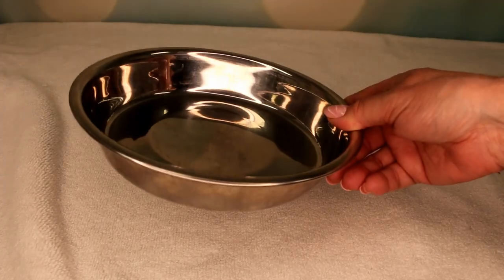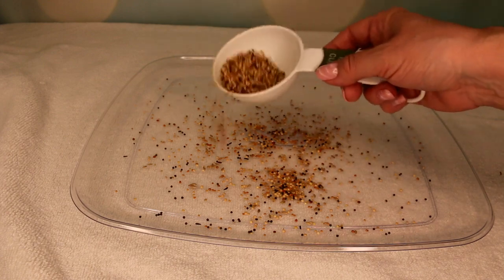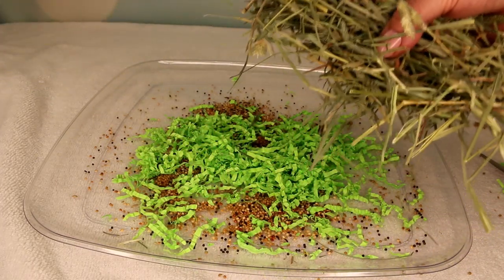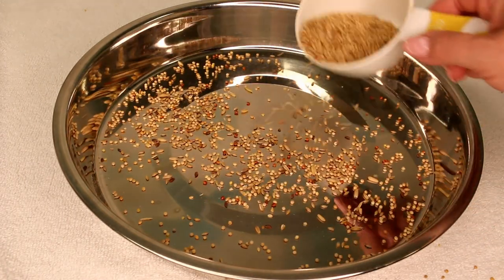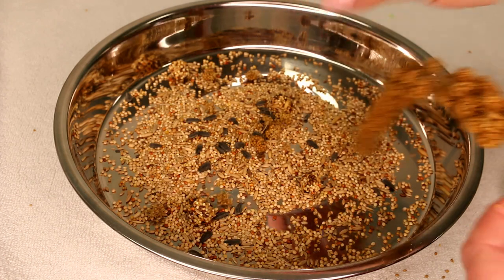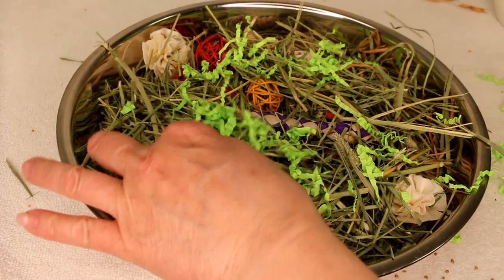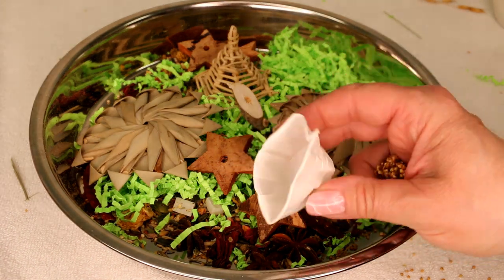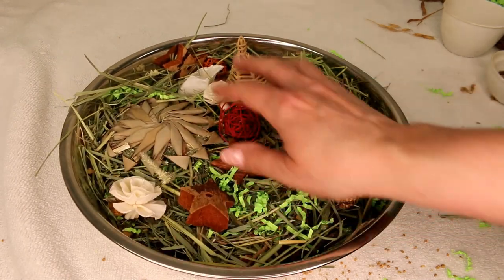Foraging Fun: 3 Tray Ideas for Small, Medium, and Large Birds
Keep your birds mentally stimulated with foraging trays. My Birds have a great time with their foraging trays. Here are some ideas for your birds from Canaries/Finches, Budgies, Cockatiels, King Parrots and other species